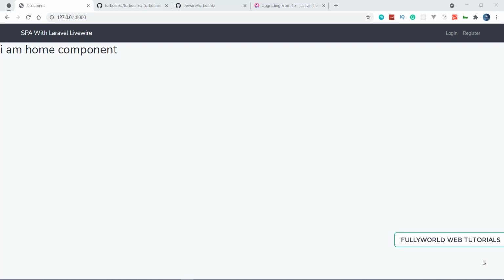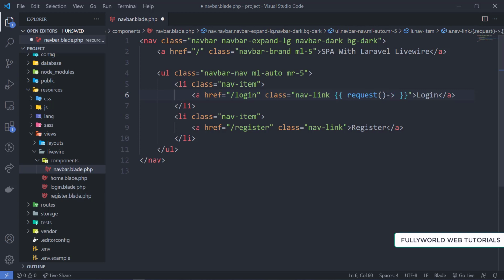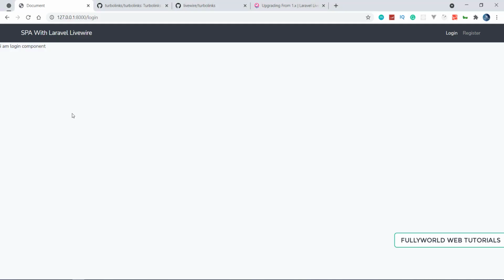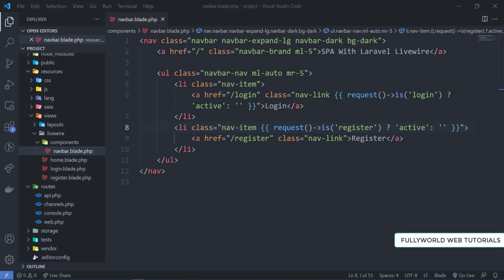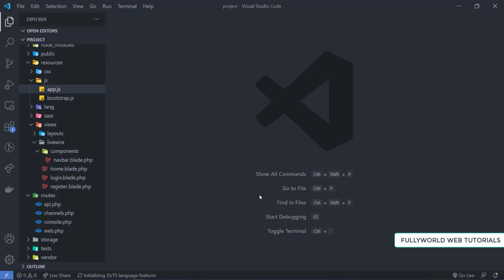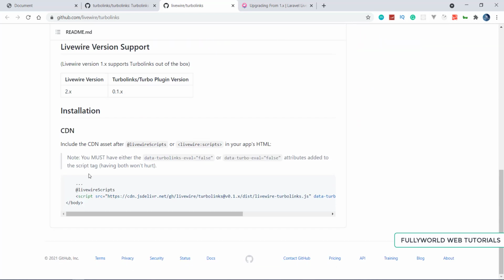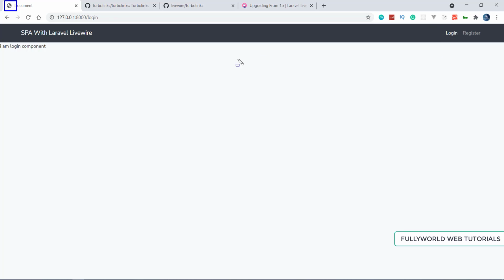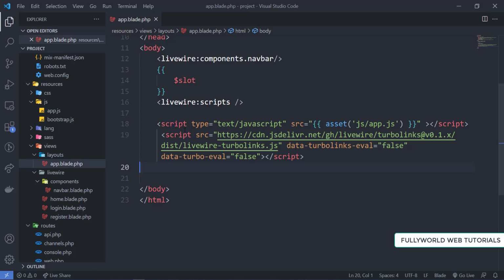#4 Adding Turbolinks | Laravel Livewire Single Page Application With Login System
Hello friends, This is a new series here.
This series is based on Laravel 8.

We are creating a Single Page Application Using Laravel Livewire And Turbolinks.

This is the 4th part of this series and in this part, I am going to tell you:-
1. How to add an active class in routes?
2. How to add turbolinks?
3. How to configure turbolinks with livewire V2.0?